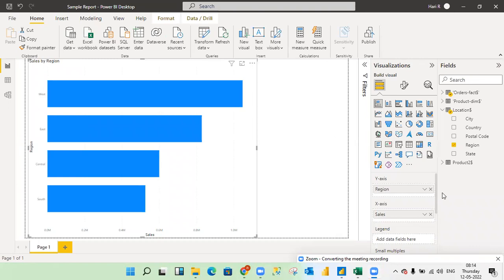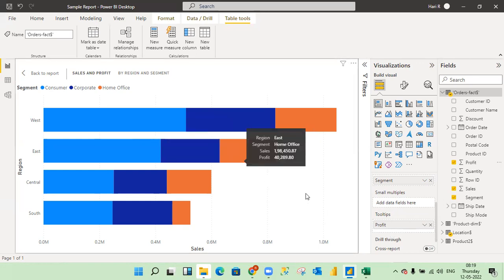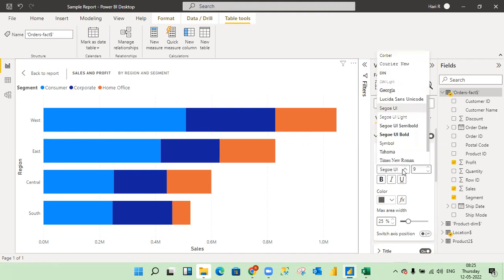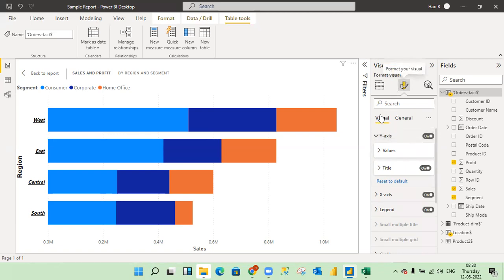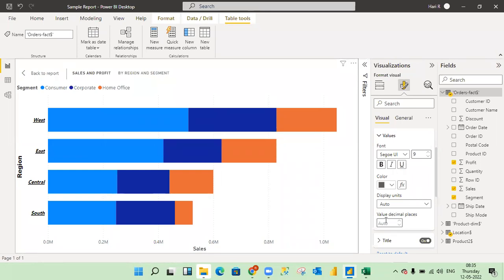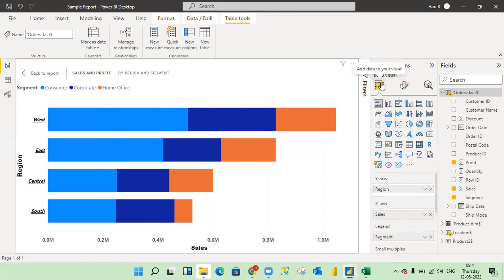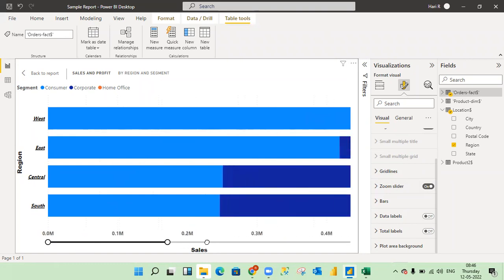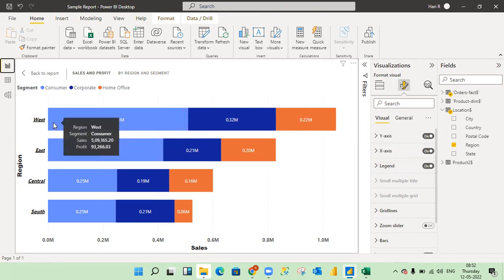Power BI 12 May Part 2